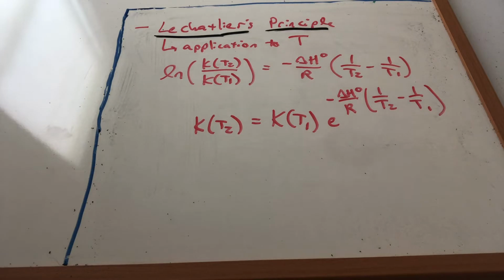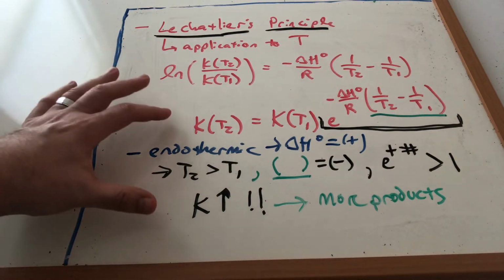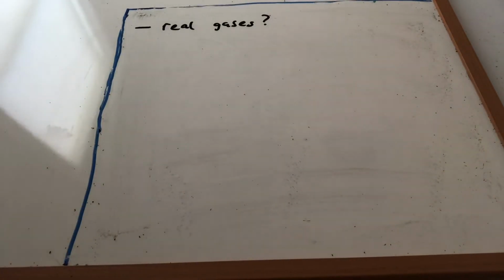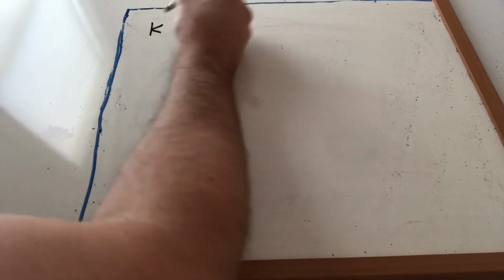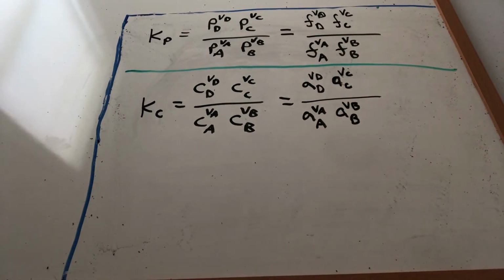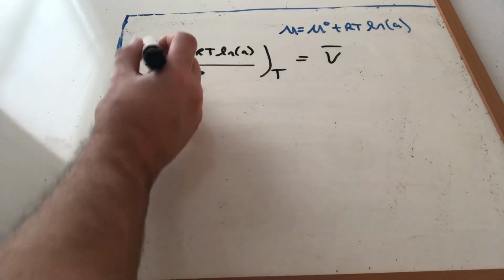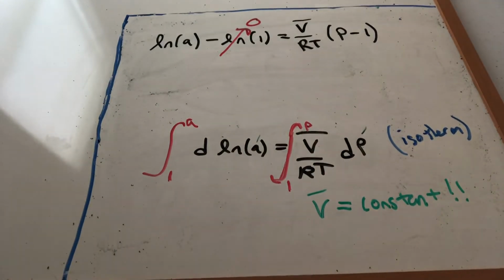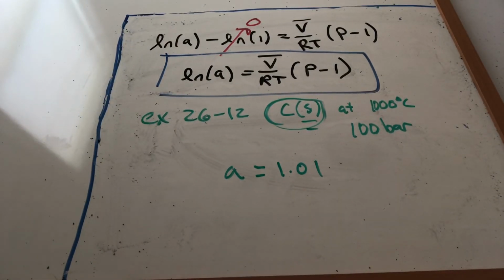3-Lechatliers Principle and Activities of (s) and (l)